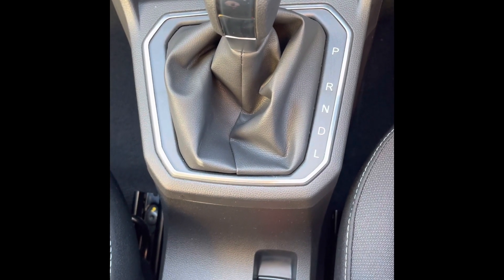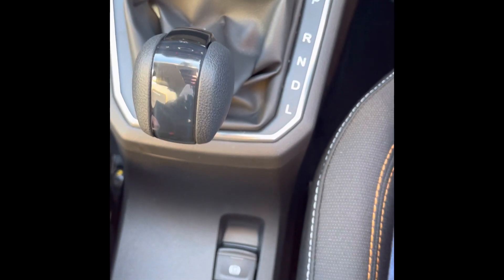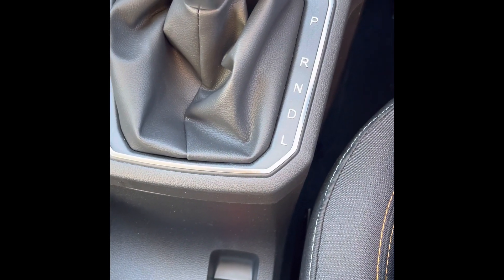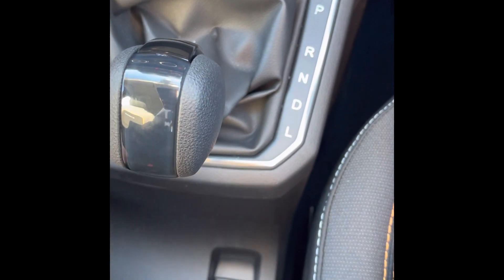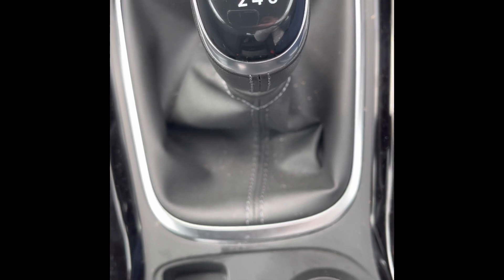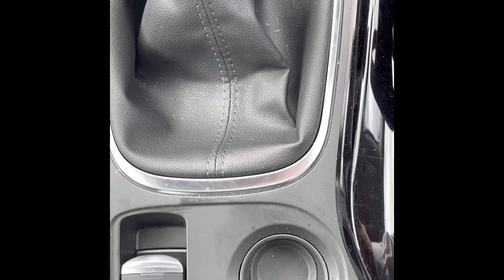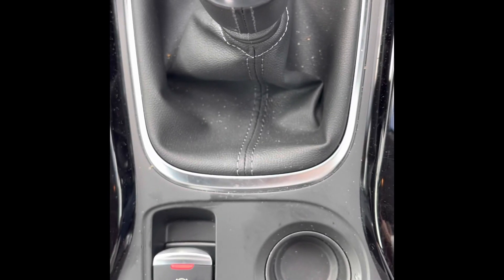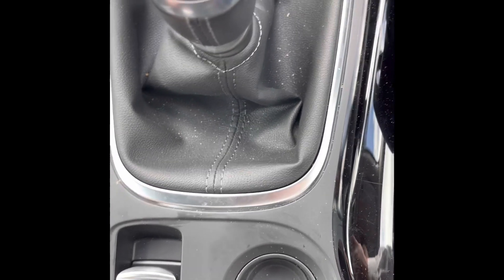Electric parking brake explanation for All new Sandero and Stepway 2021 and all Renault cars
I explain how to use electric parking brakes for Renault and Dacia cars